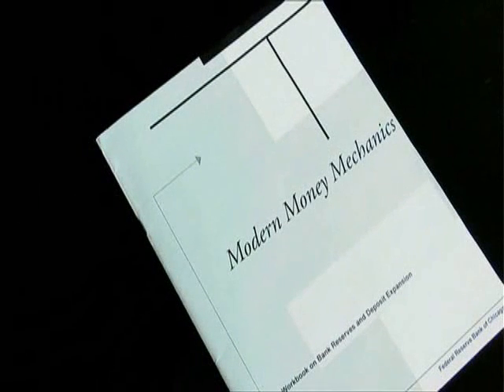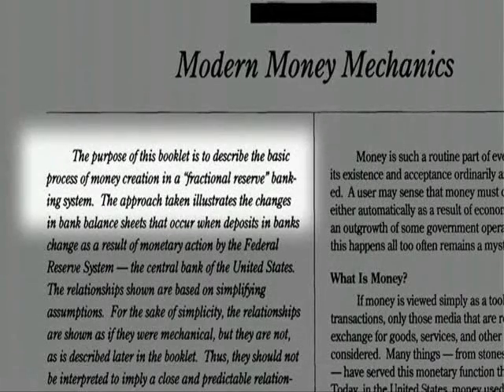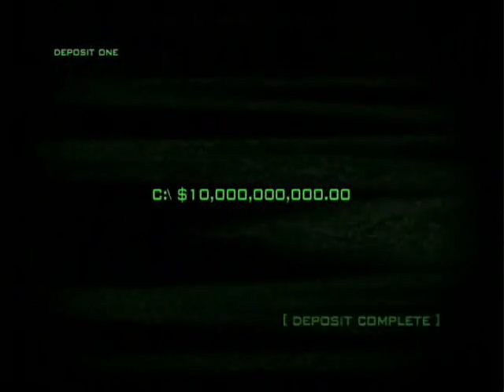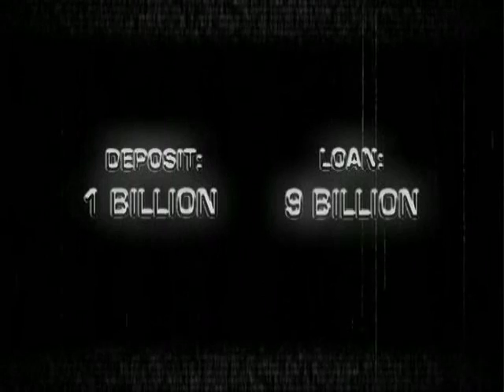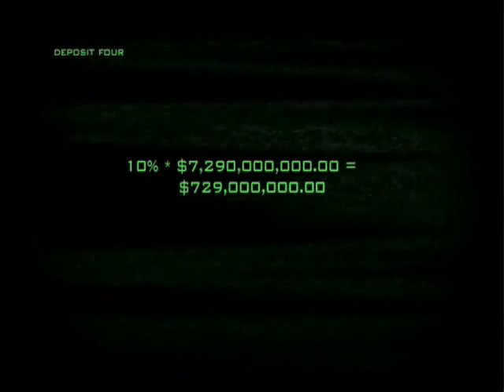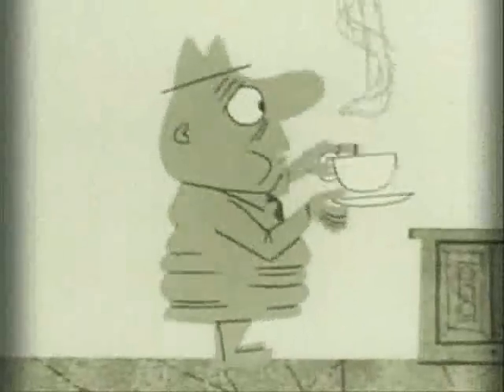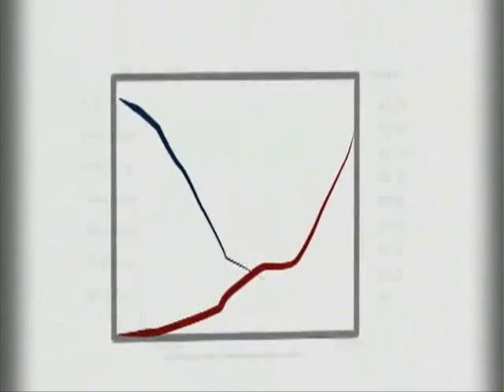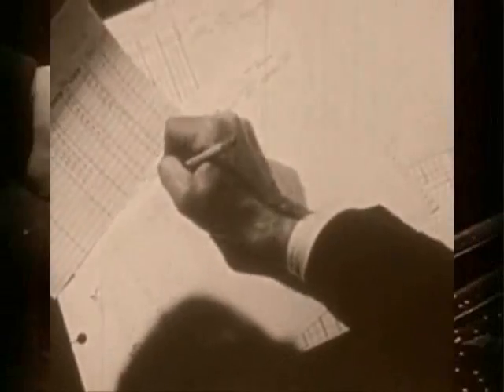The Deception of the Monetary System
Money is created out of debt!
How can society pay they debt if all money is created out debt. Each dollar in circulation is lent by the Central Bank with interest. It means that the total money owed back to the bank will ALWAYS EXCEED the available money in circulation(money supply)